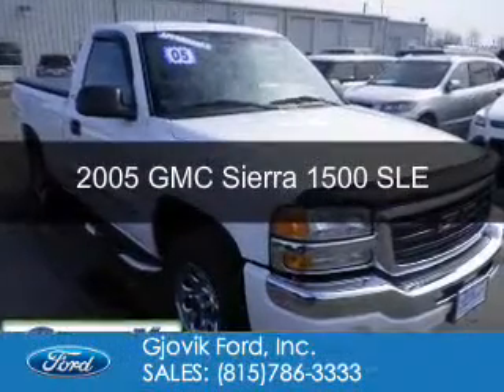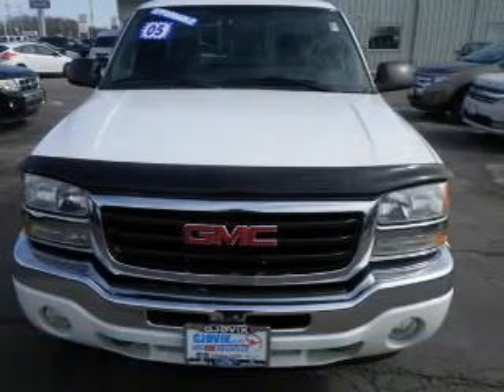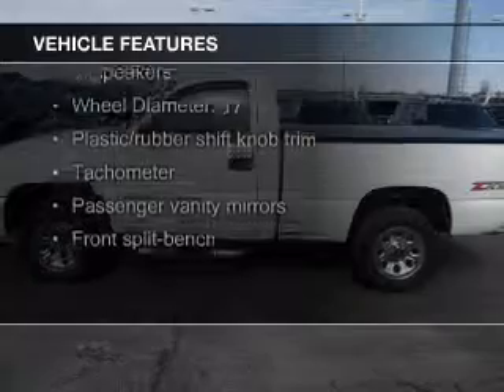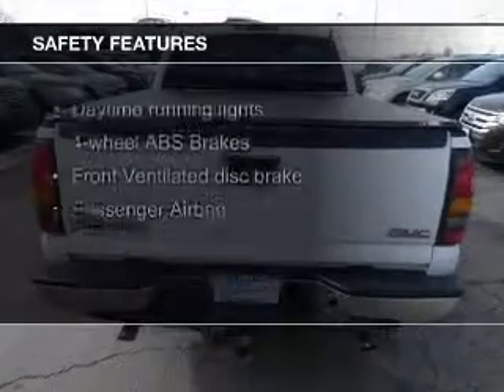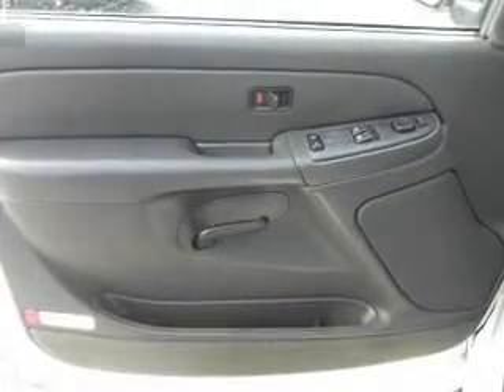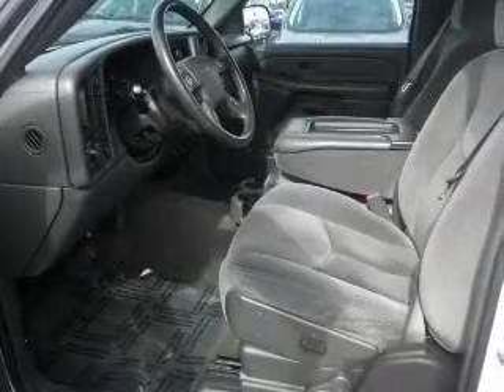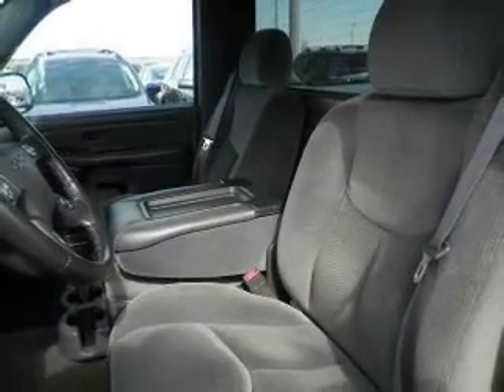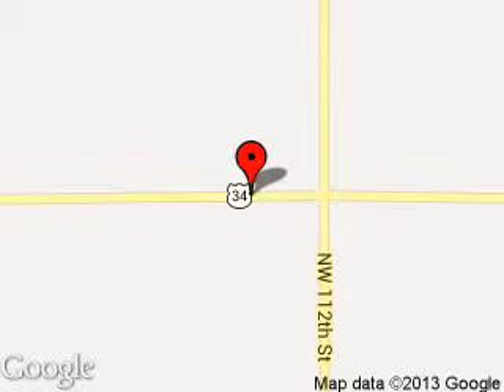2005 GMC Sierra 1500 - Sandwich IL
Phone:
Year: 2005
Make: GMC
Model: Sierra 1500
Trim: SLE
Engine: 5.3 liter 8 cylinder 16 valve
Transmission: 4-Speed Automatic
Color: White
Mileage: 96345
Address:
2600 Route 34